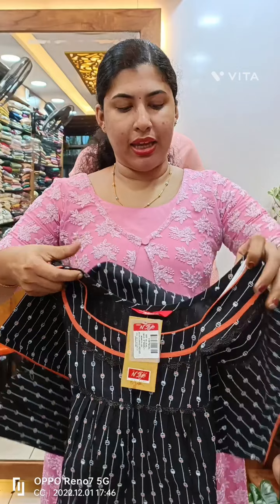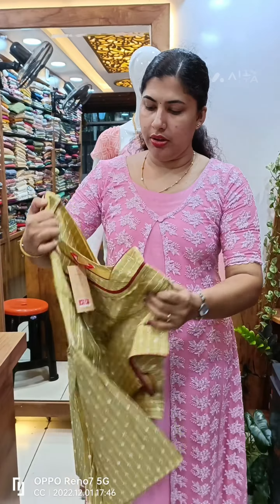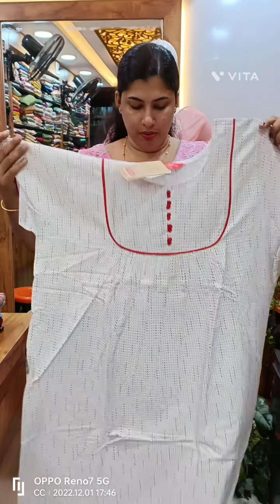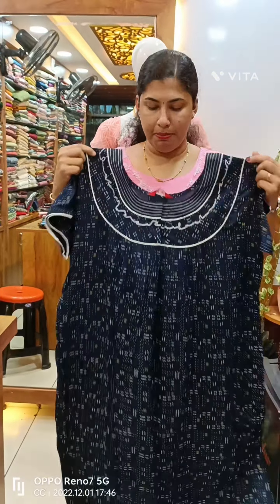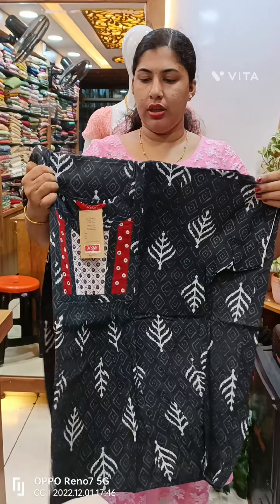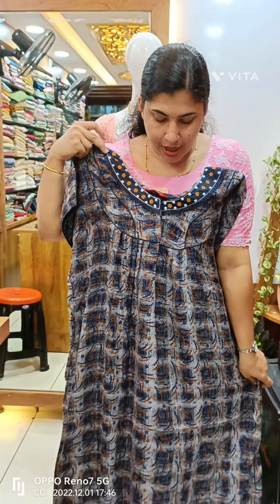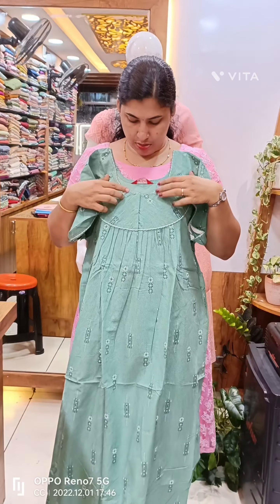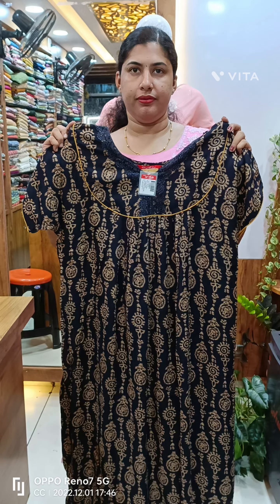Nstyle Premium Xxl Size Pleated Nighties.Ready to Ship.Cathys collections.For bookings 9497352940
👉Size: XXL
👉Type: Pleated
👉No Cod